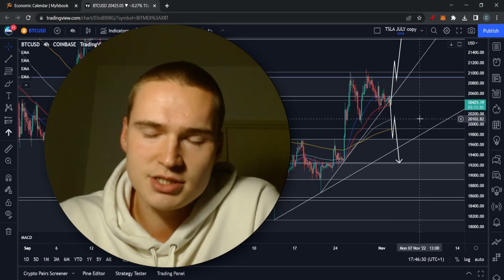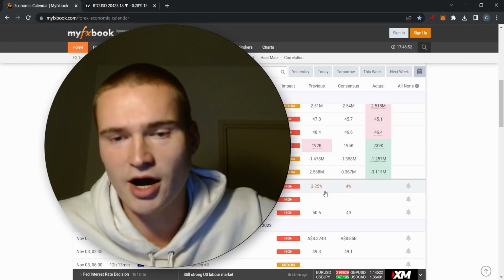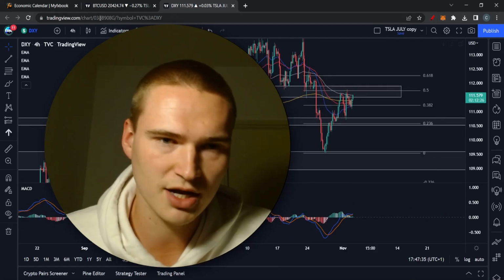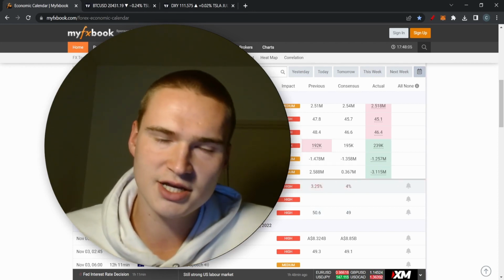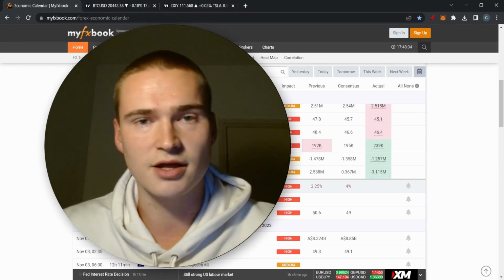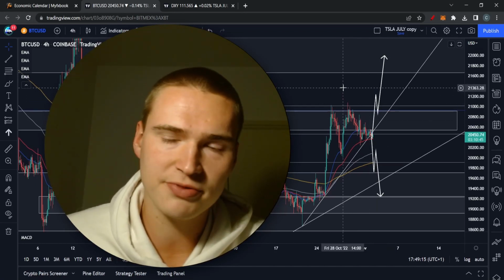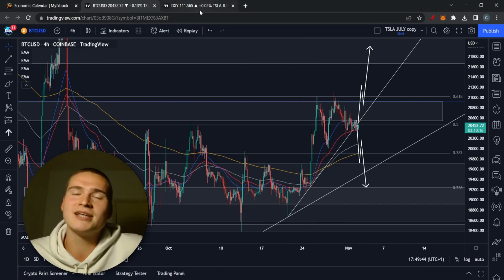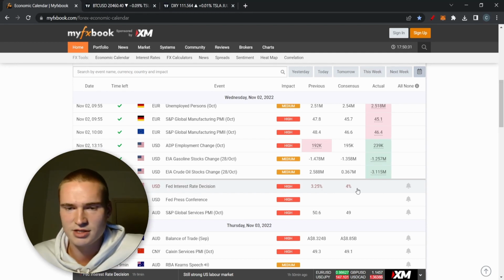HUGE CRYPTO MOVES COMING! (US Interest Rate Analyzed)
A quick analysis on the US interest rate decision and all of it's potential effects on the crypto market!

Social links!